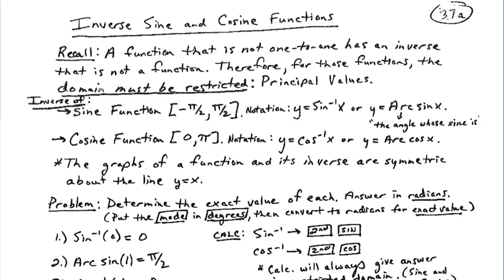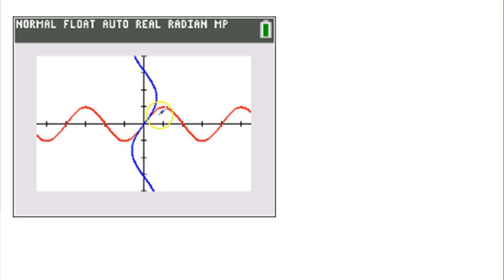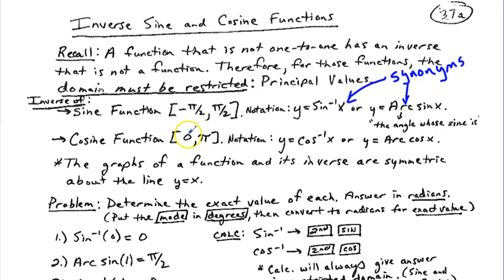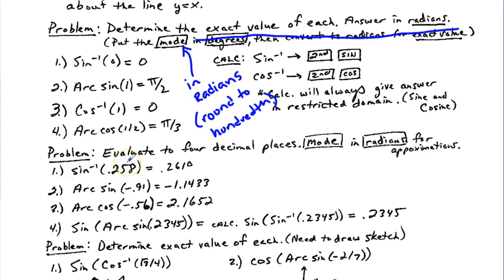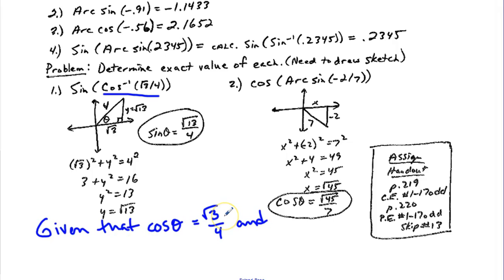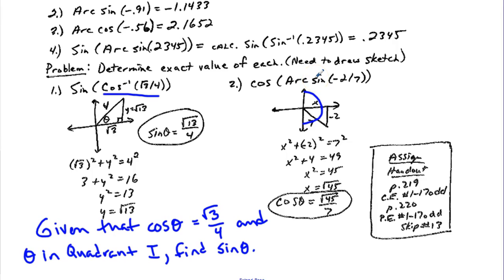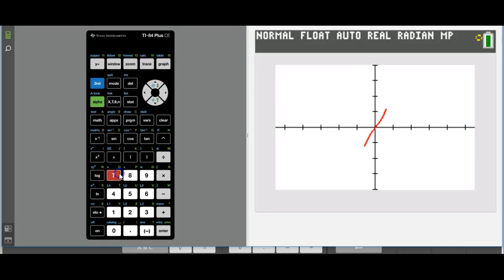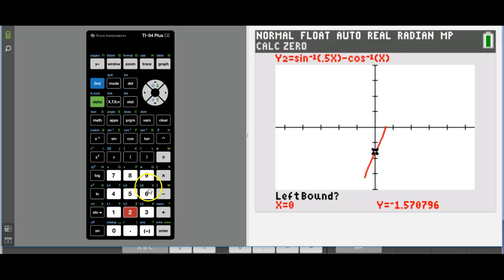13 7 Inverse of Sine and Cosine Functions